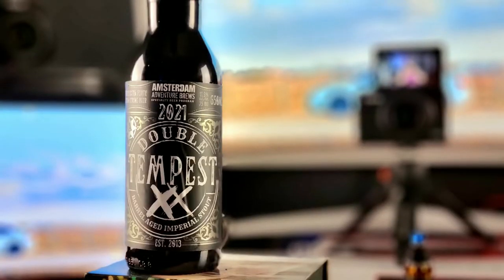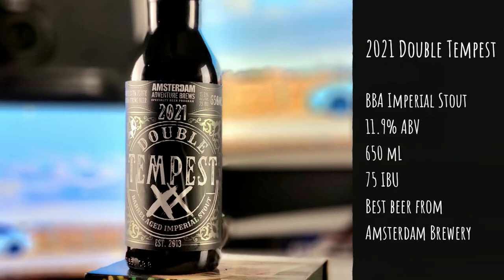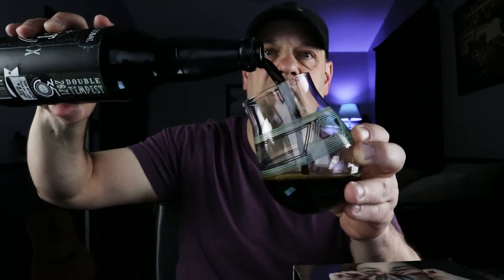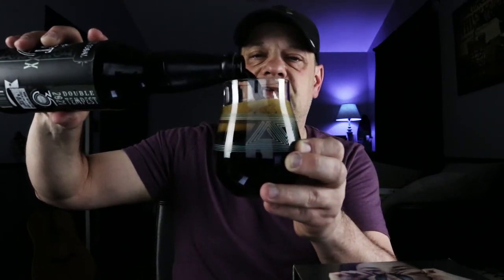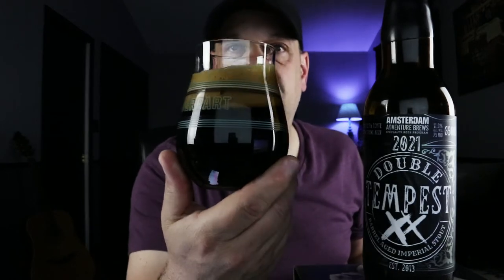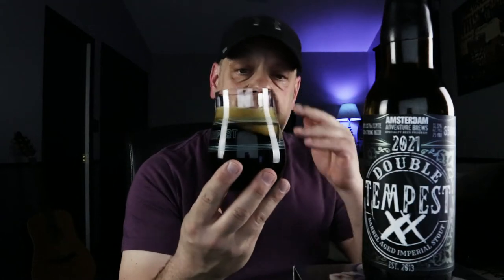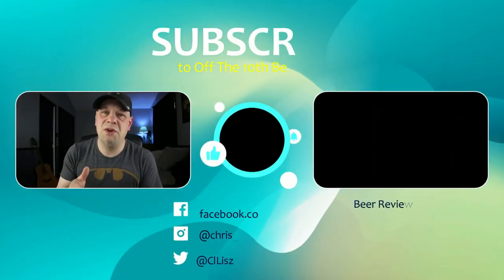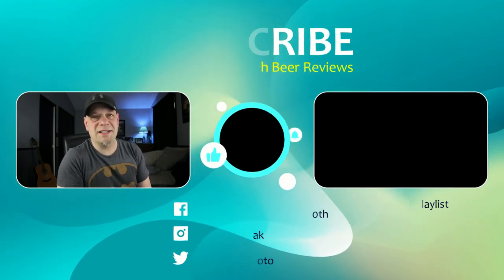2021 Double Tempest BBA Imperial Stout Revisit - Amsterdam Brewery - 11.9%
2021 Double Tempest BBA Imperial Stout Revisit - Amsterdam Brewery - 11.9%